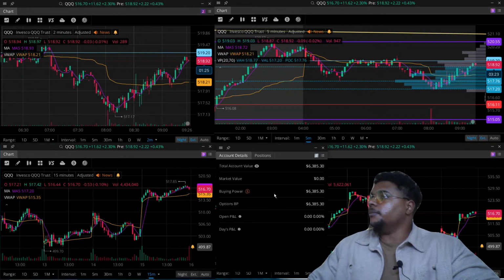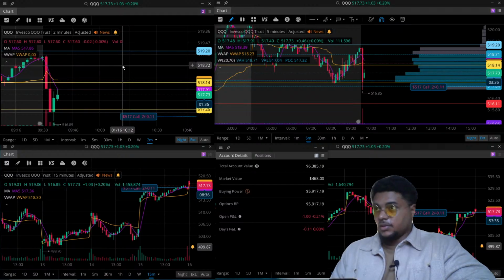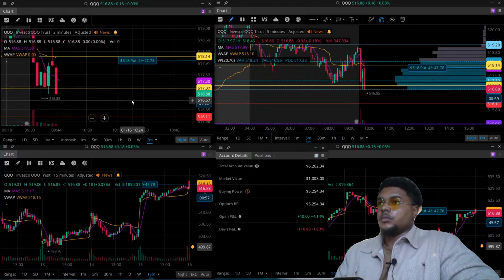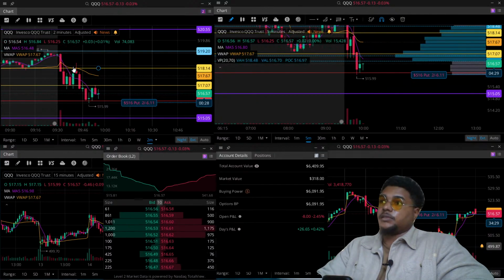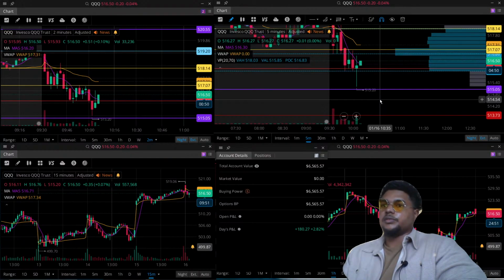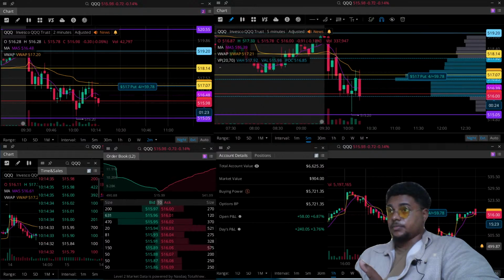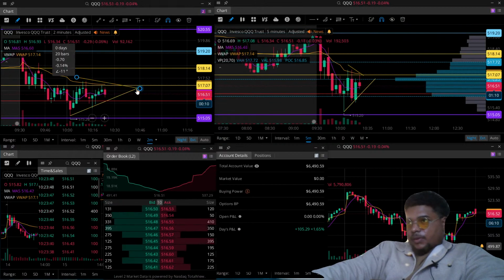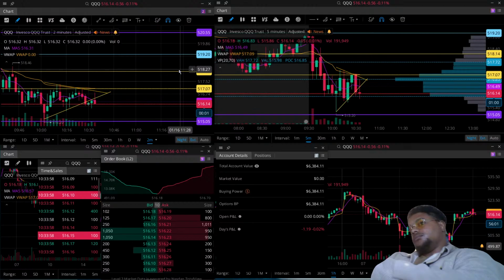LIVE Day Trading QQQ | Green Day Turned Red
Today, I started the day well. I had key areas plotted out and clear rules for entry and exit. I ended up being up about $200 on the day, but then I gave up all my gains and ended the day down about $200.
What did I learn? Do NOT trade in choppy zones. Let the price discovery happen and then enter when there is a clear direction. Avoid looking at your P&L it is a big distractor. It can prevent you from trading well because you are trading your P&L and not the markets.